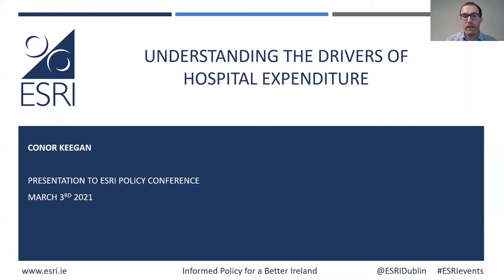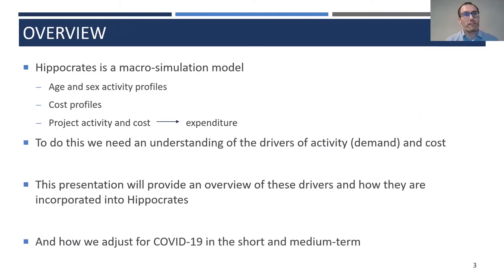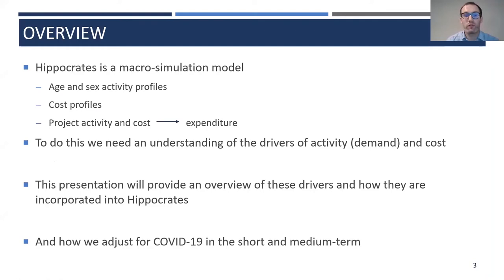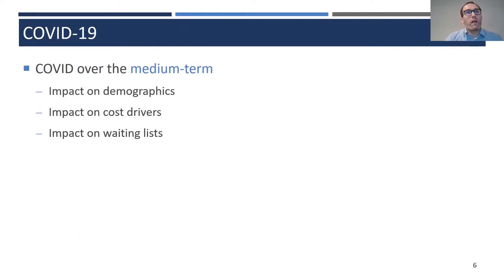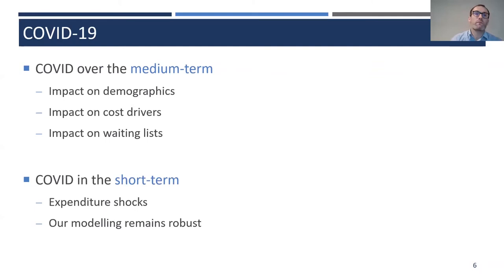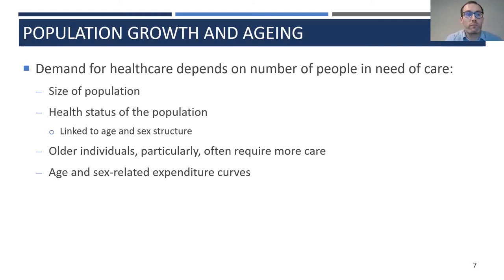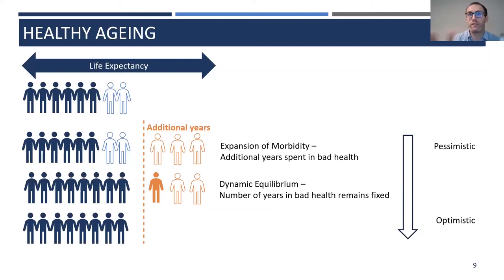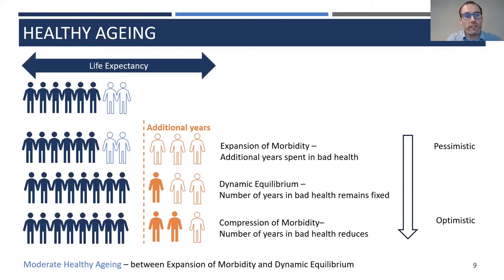Understanding the drivers of hospital expenditure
On Wednesday, 3 March 2021, ESRI researcher Conor Keegan presented the topic ‘Understanding the drivers of hospital expenditure’ at the conference ‘Irish hospital expenditure beyond the era of COVID-19.’

The conference examined issues relating to expenditure on acute hospital care in Ireland. Findings from recent ESRI research, undertaken as part of the ESRI Research Programme in Healthcare Reform, which is funded by the Department of Health, were presented.

To view the presentation slides and other event details,